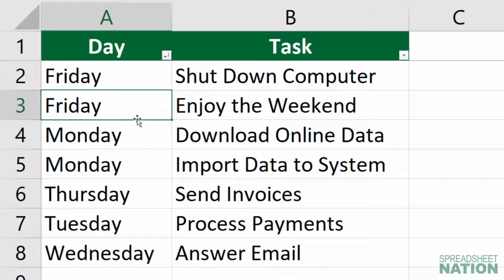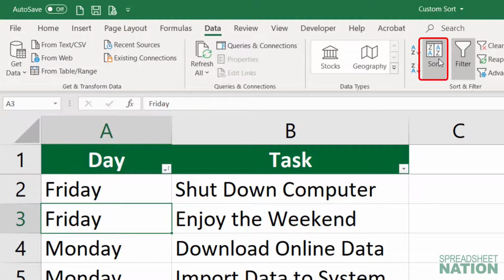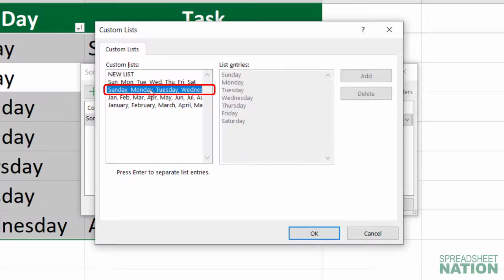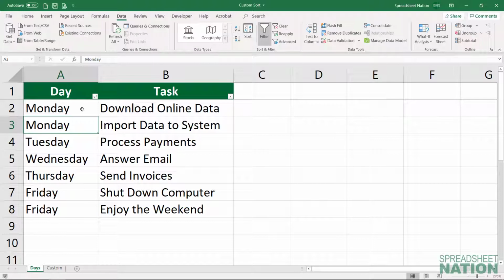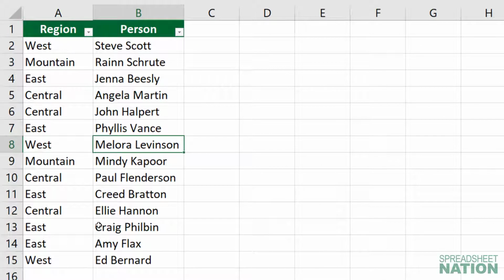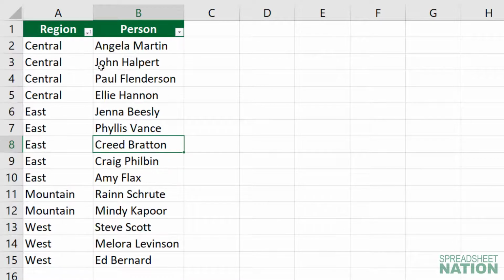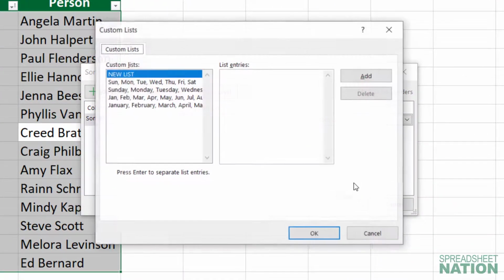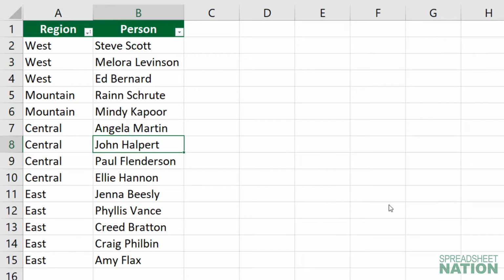Excel Explained: Custom Sort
Sometimes sorting alphabetically just won't cut it with the data that you have in a spreadsheet. Watch this video to find out how to create your own custom list to sort by.